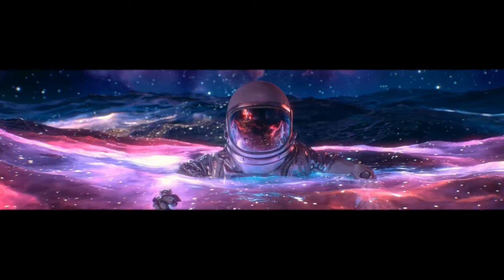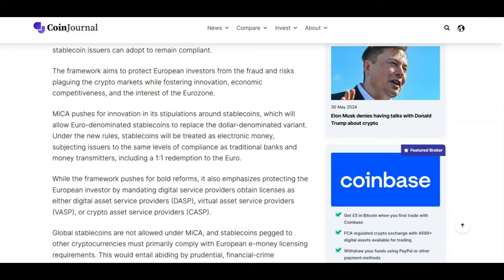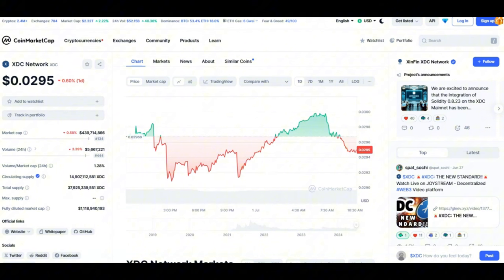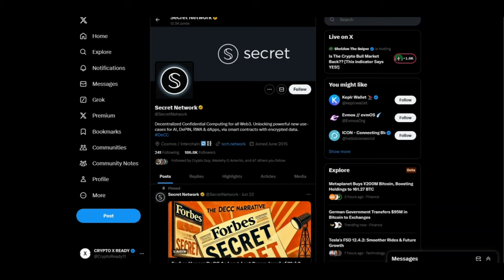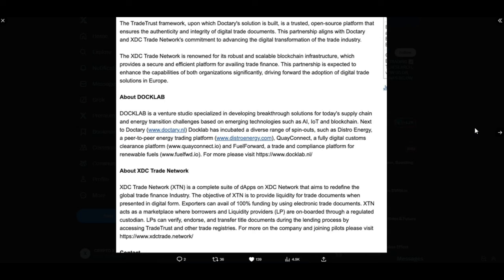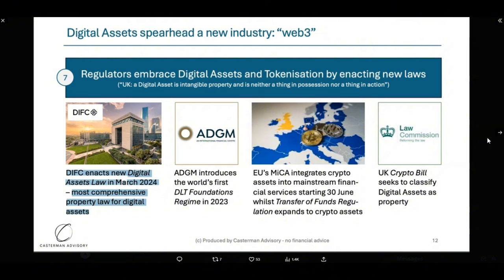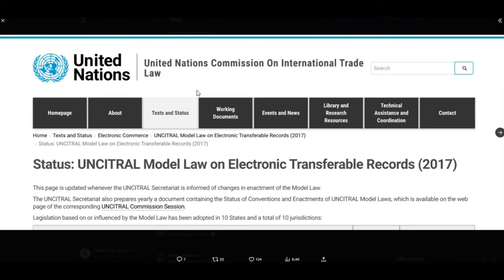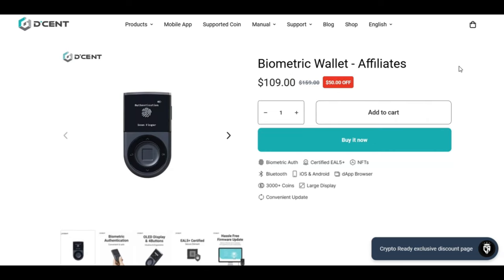🚨XDC: REGULATIONS WILL BRING TRILLIONS!!🚨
PROTECT YOURSELF FROM SIM SWAPPING SCAMS AND GET A SIM WITH $5 MILLION INSURANCE.

USE MY LINK AND GET $99 DOLLARS OFF!!!
NEW LIMITED TIME DISCOUNTS ON DCENT

STAKE YOUR CRYPTO & EARN A "WHOPPING" 105 PERCENT ON FIXED STAKING!!

BUY GOLD TODAY AND EARN REWARDS:
Register with Kinesis Exchange & Get FREE Physical or Digital Silver: